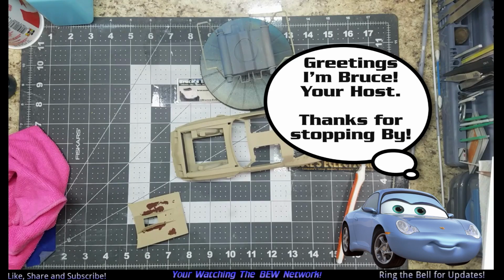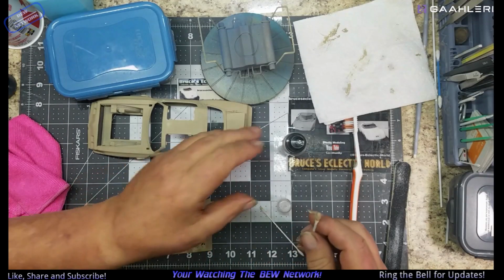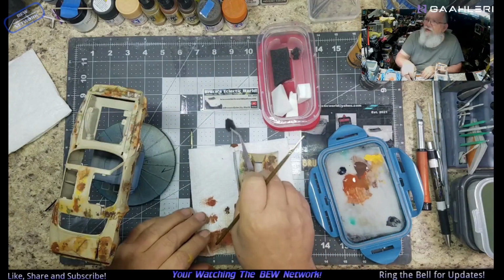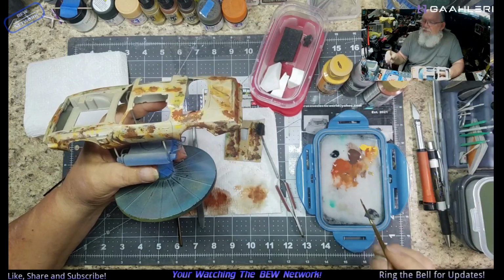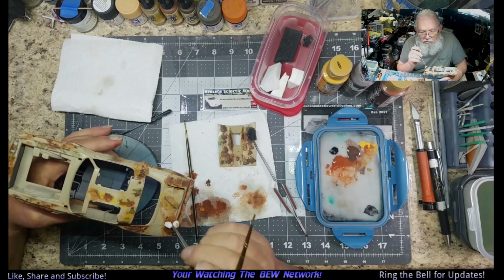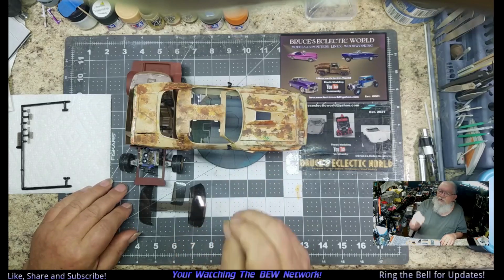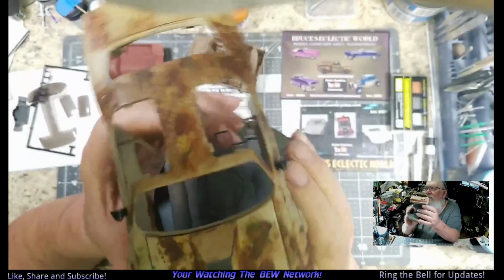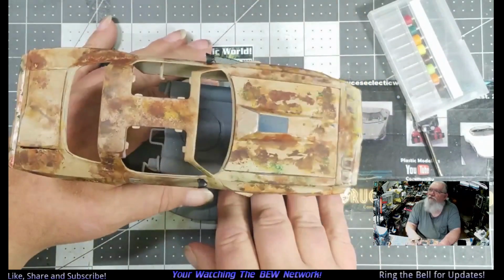Rusty Bucket Group Build - MARS GARAGE RUSTBUCKETgb2024 Update #3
In Update #3 we have already made rusty holes on everything where need holes and getting the patina and rusting process started and talk about what were doing to make this thing look like a rusty Firebird,,, This will be fun as I have done two Rusty's and have had a blast with the process,
As Always!

Model Used for This Build:
Monogram '79 Pontiac Firebird Street Machine Kit:#10873
Paint I plan to use for This Build:
The Body: Buff, X-2 White, X-14 Sky Blue, X-10  Gunmetal as a base, all on RustOleum Flat Red Primer.
Rusty Paints: Marigold, Burnt Sienna, Burnt Umber.
Tamiya’s Paint:
Everything else: Titanium Silver – X32, Clear orange – X26, Clear Red – X27, Metallic Gray – XF-56, Rubber Black – XF-85, Flat Black – XF-1, Gloss Black – X1, White - X2 , Gold Leaf - 12 , Flat Aluminum - XF16
Vallejo Paints:
Aluminum 71.062, Steel 71.065
AK: Retarder - AK11231, Super Chrome - AK9198
Primer: Dupla-Color Gray Auto Primer, Mr Color 1500-Black/Gray
Acrylic Hobby Paint: A brand you can find. Dollar Tree/Store Hobby Lobby
Flat Black, Folk Art Licorice Gloss/Satin Black, Misc Colors
Clear Coat:
Quick Shine/Future

Airbrush stuff I use.
1 Gaahleri GHPM-Mobius 0.3
1 Gaahleri GHAC-Swallowtail - Barbatos Rex 0.28, 0.5. 0.7
2 Gaahleri GHAD-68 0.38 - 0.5
1 Gaahleri GHAD-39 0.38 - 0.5
Homemade air compressor
Software used in making this video:
Kdenlive, Audacity, Gimp, EndeavourOS, Arch, SpectrWm, LeftWm and others I also use 2 of my old Cell phones to record with nowadays, and I use Droidcam-OBS for my Android phones. I stopped using crappy webcams...

There will be mistakes, saying things 2 times, camera at the wrong angle's and the audio maybe good or bad. I might even nod off to sleep... :P You may and will hear and or see my pets in the videos. If that bothers you, Sorry! This is real life... :-) So you keyboard mashers be kind, I'm 70 years old, and I'm Not a Professional!

If this is not your kind of video, please move on and find something you like better. Were just here to have Fun learning how to make videos as a old fart! I would like to see you do better with your own video! LOL

Jaysresionwheels1948 - eBay

Left Coast Model Car Builds:Paul